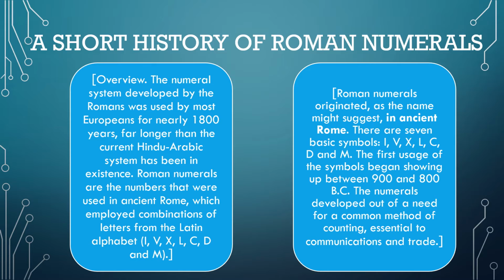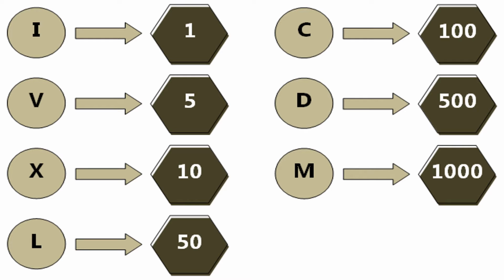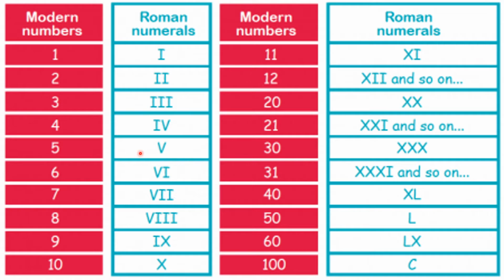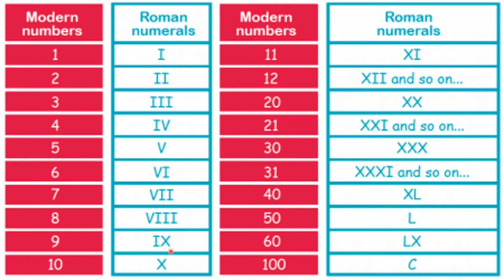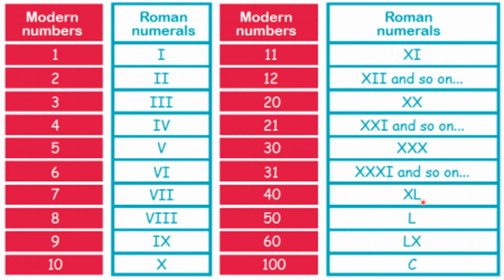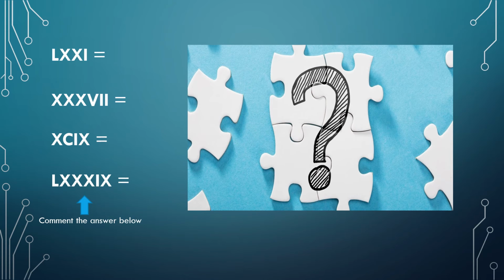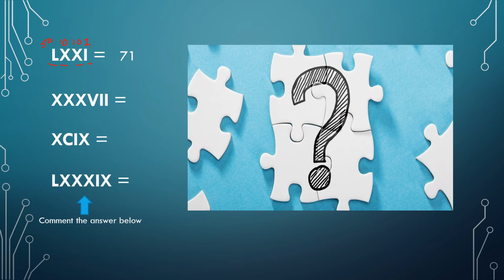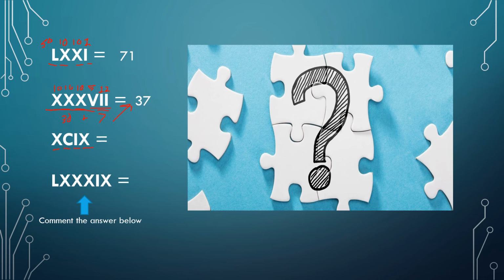ROMAN NUMERALS: Learn It In Less Than 7 mins (with examples of questions)/powertopics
Learn The Roman Numerals and also get to know about the history (included).
The video includes the *rules* of the Roman numerals.
Really Appreciate your support powerfam! 😊
About us:
OW THRICE A WEEK!!!
Every Wednesday,Friday,Sunday
These videos include:
• English Subtitles
• Reliable Notes
• Colorful [virtual] Pictures
• Quiz /questions
We also provide with a fun week's video, similar like school 🏫 holidays but virtually.
Furthermore, once this channel reaches 1K subs, I will make classrooms (using google classroom) and will post daily worksheets for you to practice the lessons. Moreover I'll also be hosting live classes.

Copyright @ powertopics.